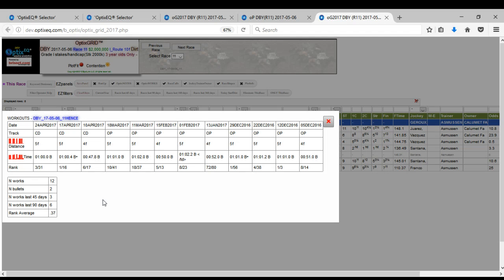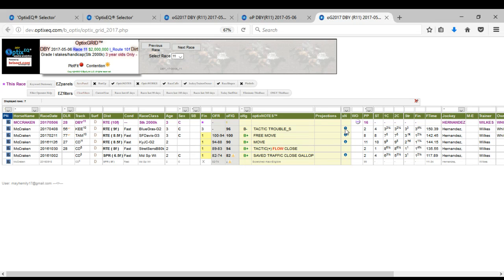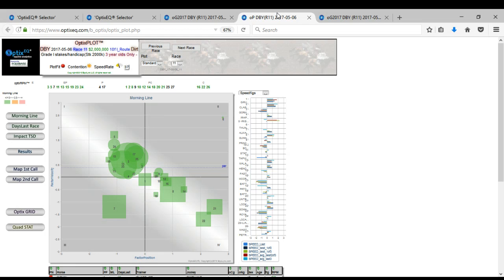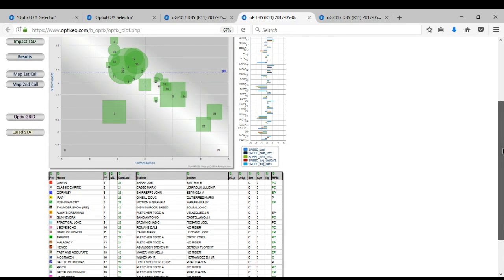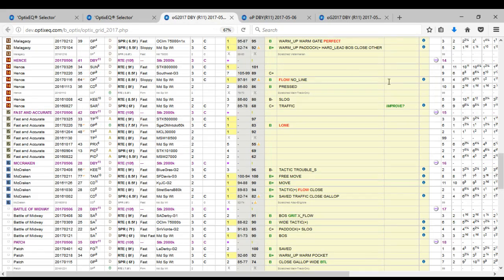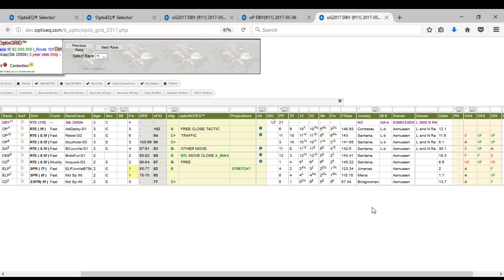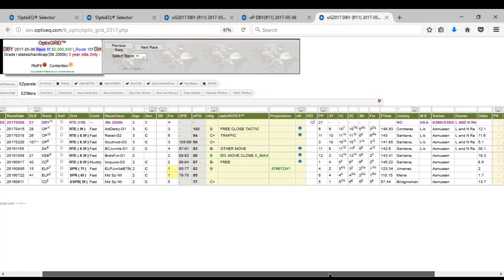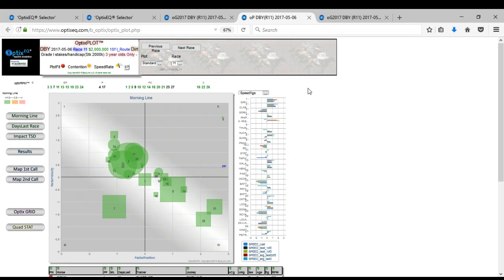Handicapping: Kentucky Derby 143 (Part 3) 2017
Its Derby Time and joined for this horse by horse analysis of the Kentucky Derby by John Doyle (OptixEQ) and Scott Shapiro (Brisnet) to break down this field. Part 3 points earning  14-22